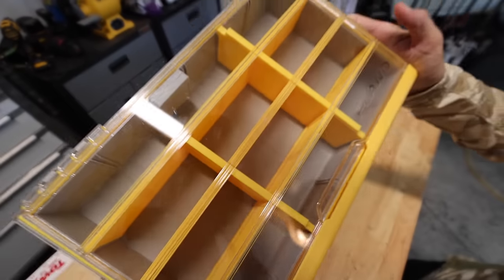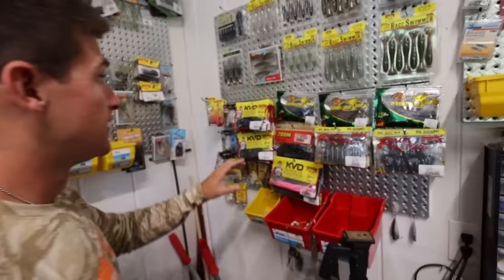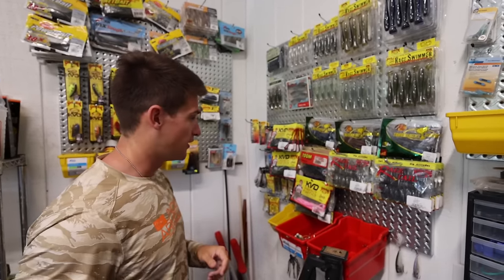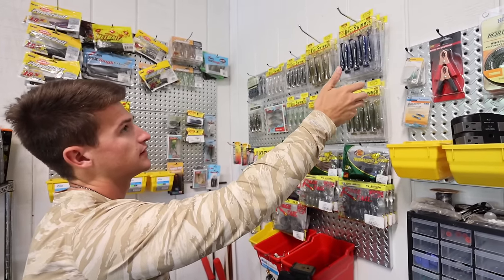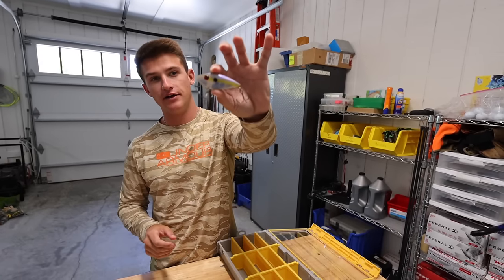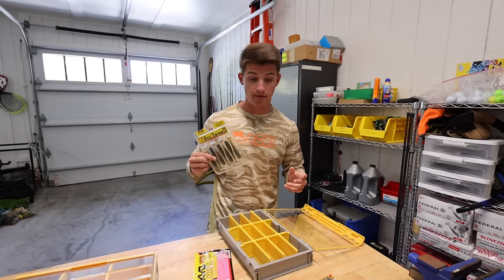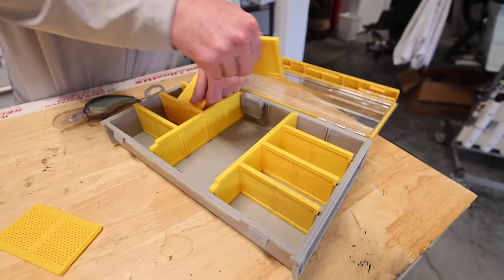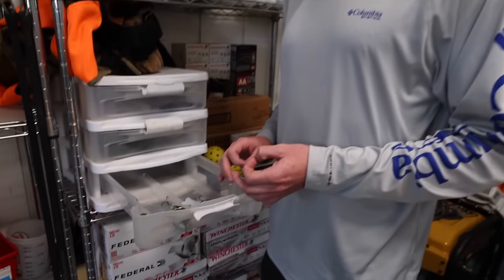$25 VS $250 Tackle Box Fishing Challenge (BIG BASS)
In this bass fishing video we make a $25 Tackle box and a $250 tackle box and put them head to head to see which baits will catch more bass! It's been a minute since I've filmed a fishing challenge on the channel so I hope y'all enjoy! Also this is the first time I've ever posted a fishing challenge video this long! Let me know what you think. Do you like the fishing challenge videos? What fishing challenge should we do next? Do you like the tackle box fishing videos? Let me know if you like these bass fishing videos / tackle box fishing videos. Also leave your feedback on the fishing challenge videos / big bass fishing videos. Now let's go put the $25 tackle box up against the $250 tackle box and see which one wins!